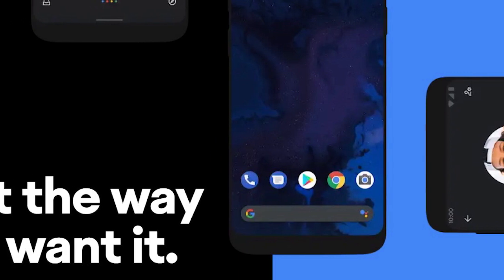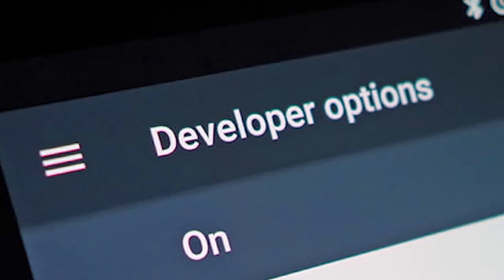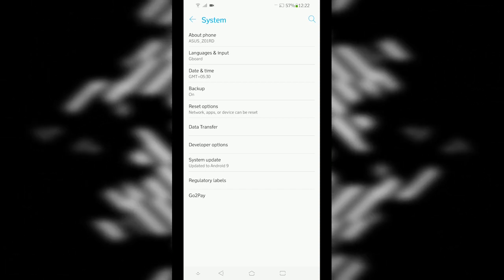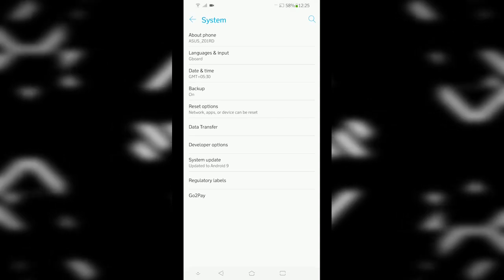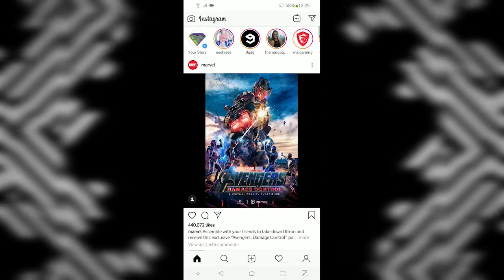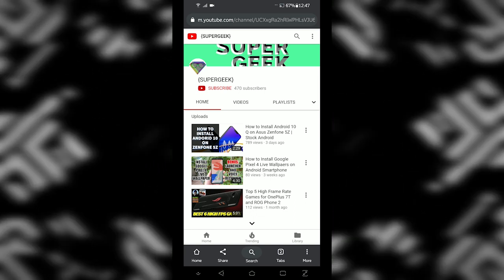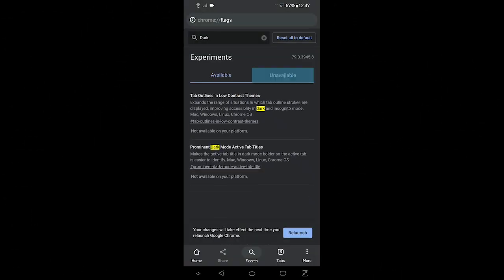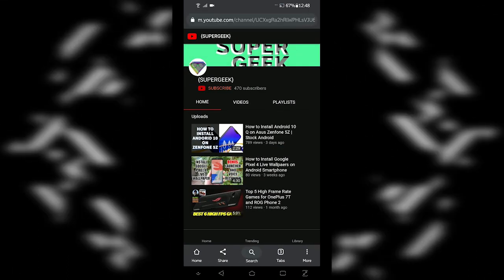How to Enable System Wide Dark Mode on Android 9 Pie | Google Chrome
Here's how you can enable system wide dark mode on your smartphone running Android 9 Pie.